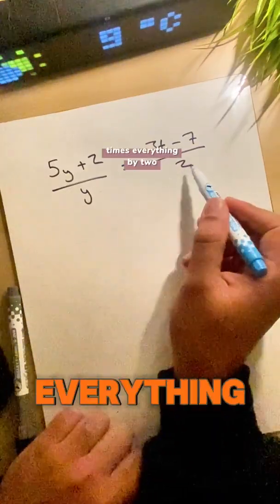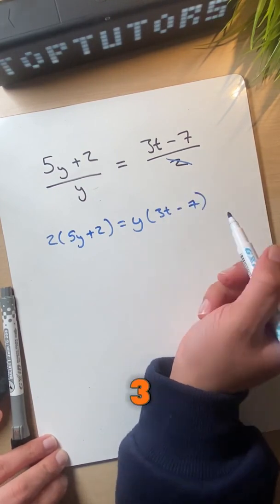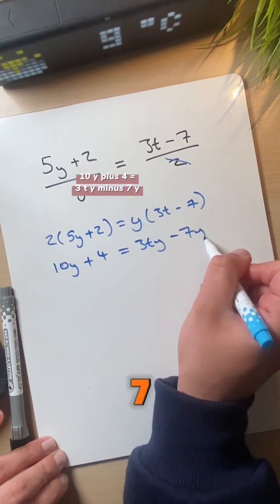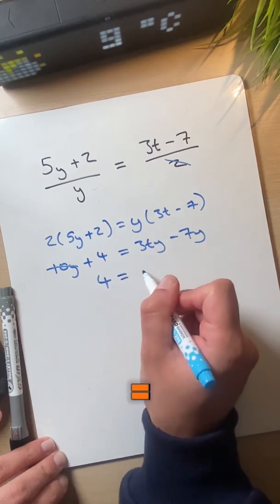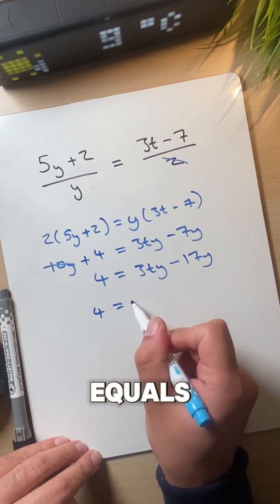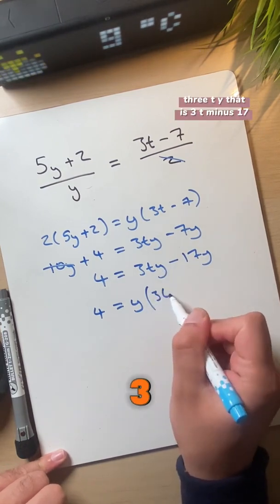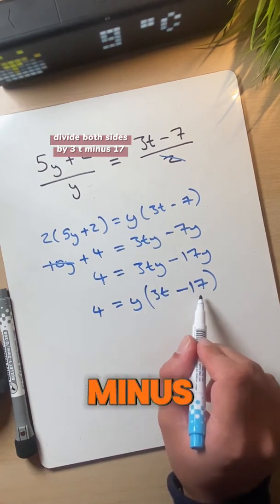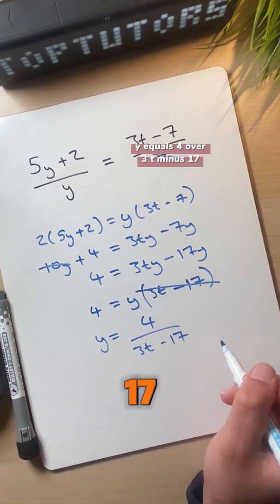GCSE Maths changing the subject of a formula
Struggling with changing the subject of a formula? 🧮 Let’s simplify it step by step! Rearrange equations like a pro and make math your superpower. 💡